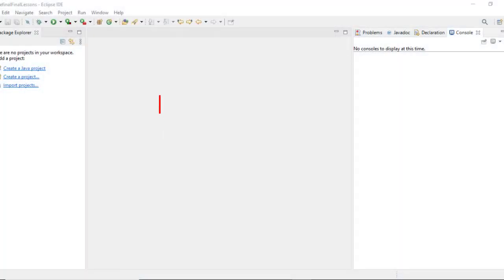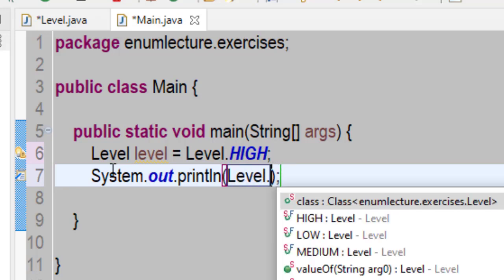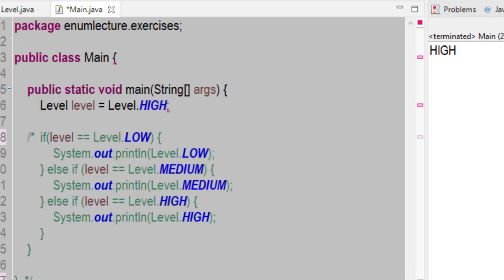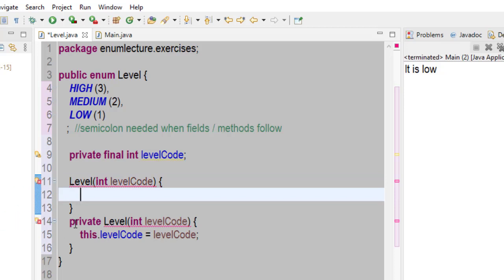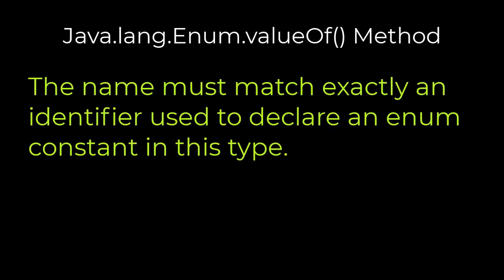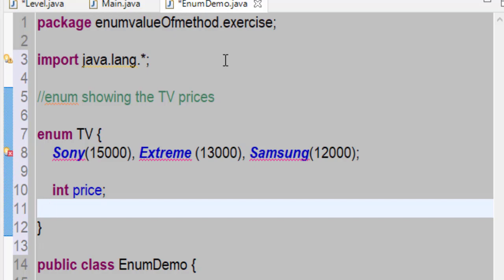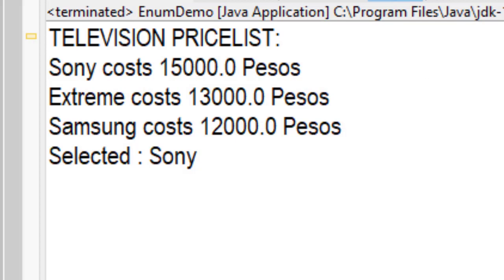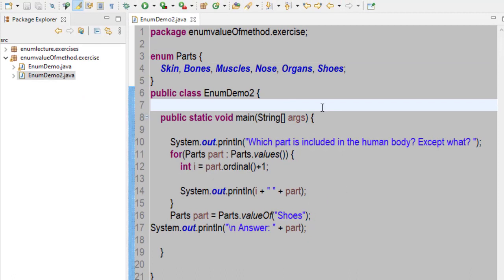Java ENUM Hands on demo